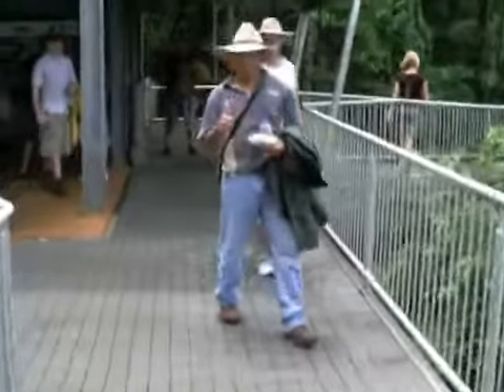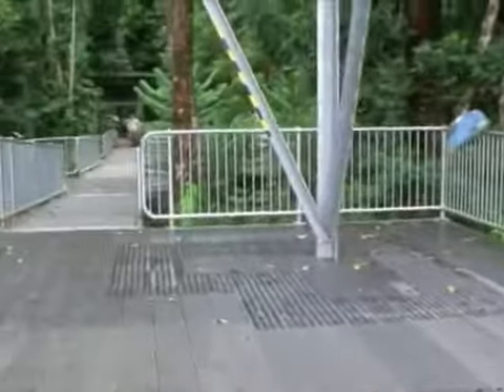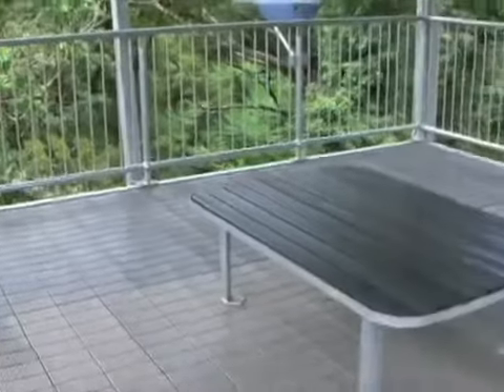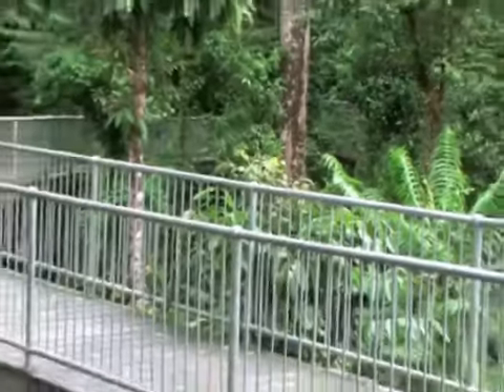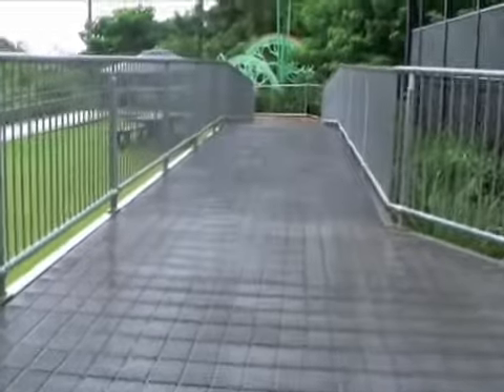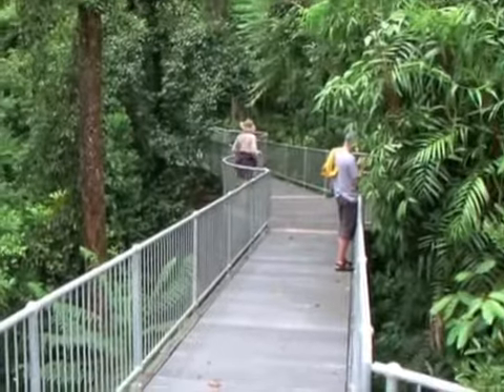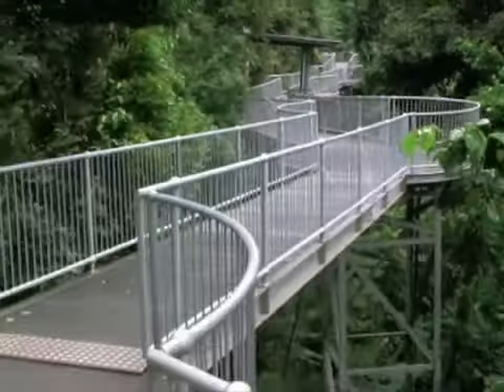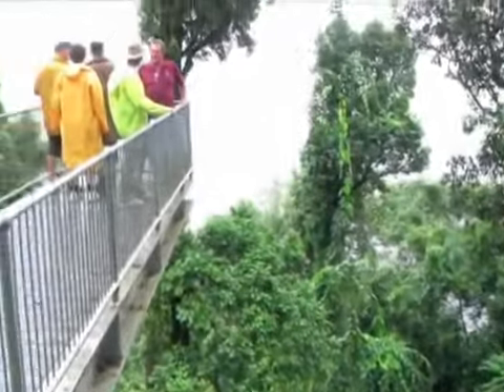MaMu Canopy Walkway Boardwalk Installation: Testimonial